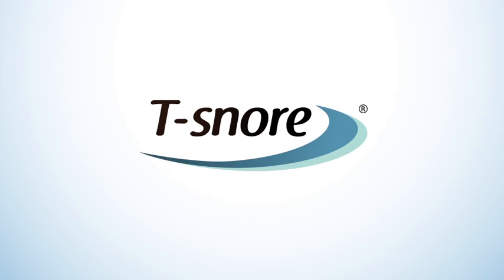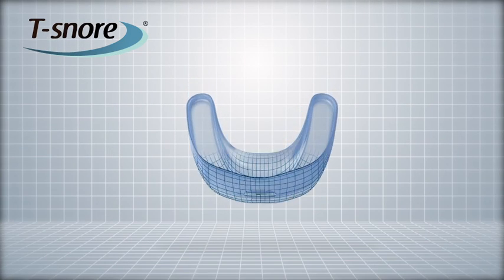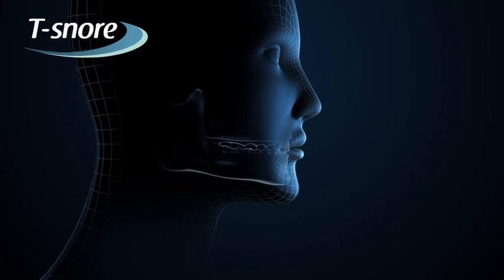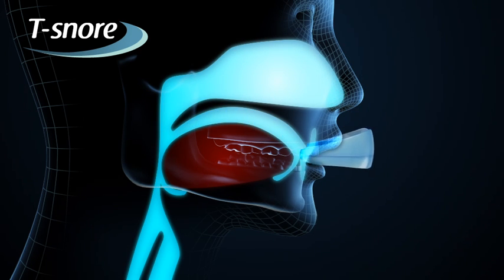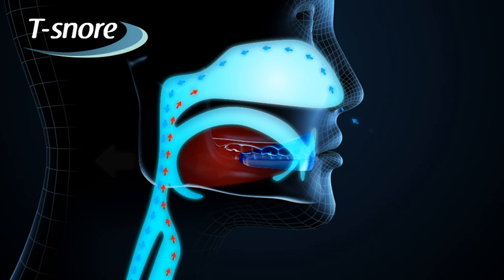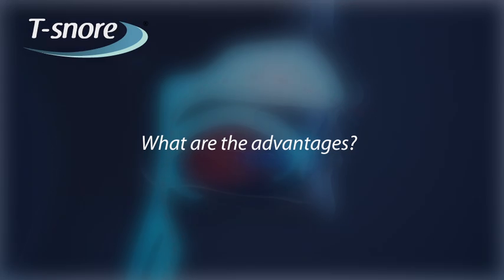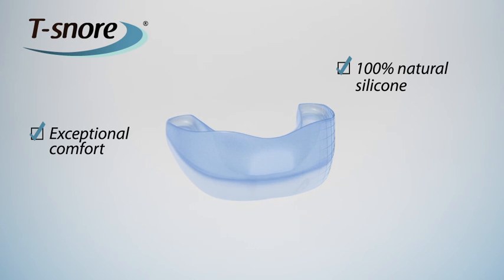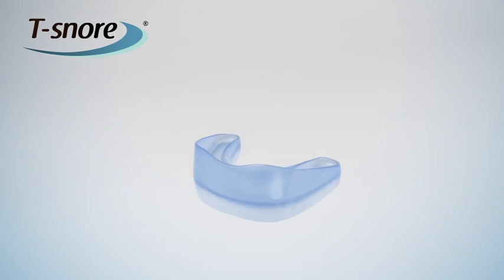STOP SNORING - T-SNORE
T-SNORE is a medical device developed and patented by dentist surgeons in order to reduce snoring, sleep apnea and teeth grinding from the first nights